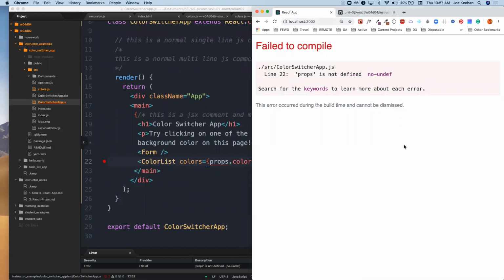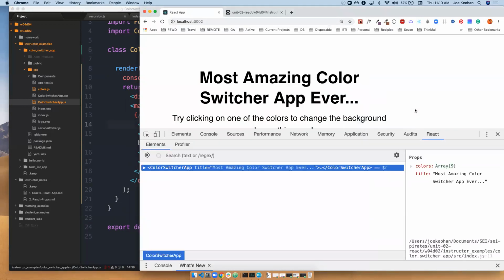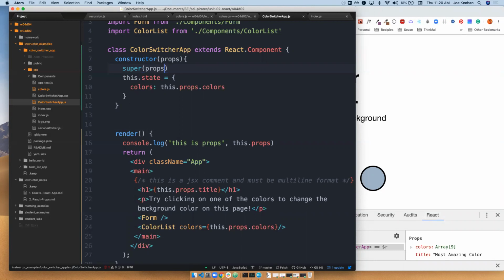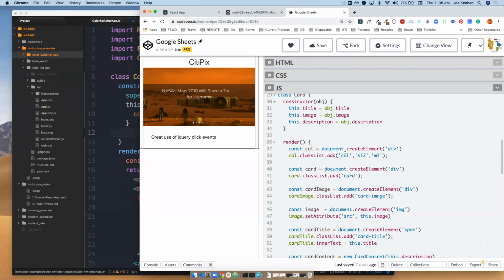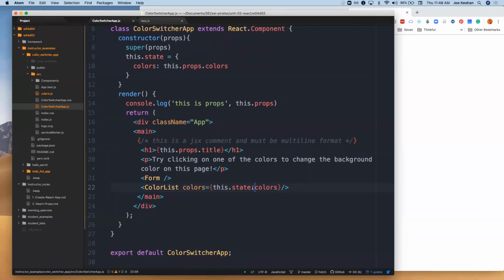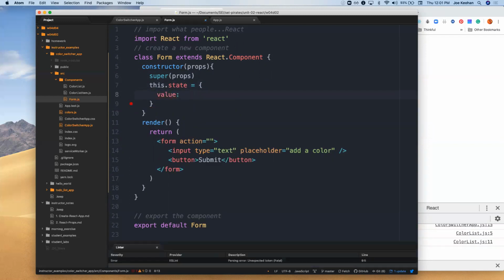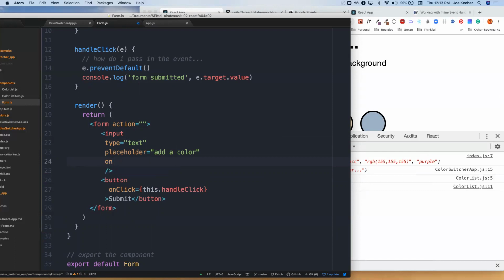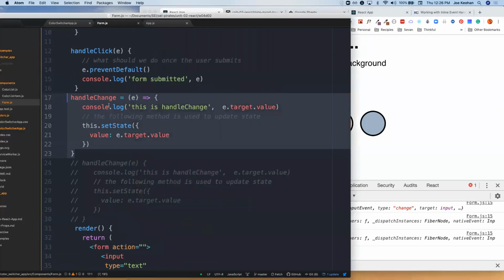React State & Events Part 1